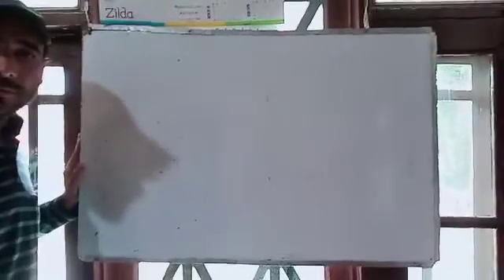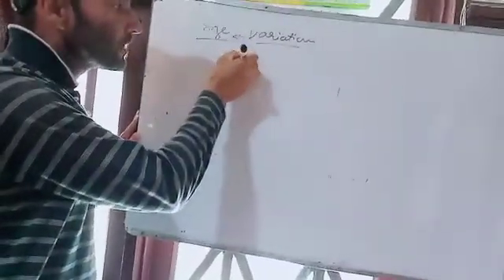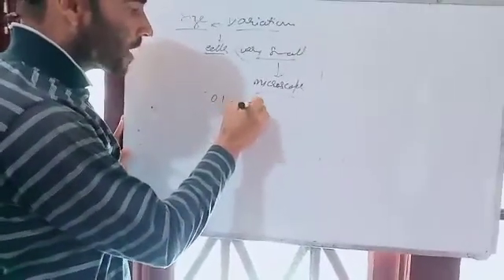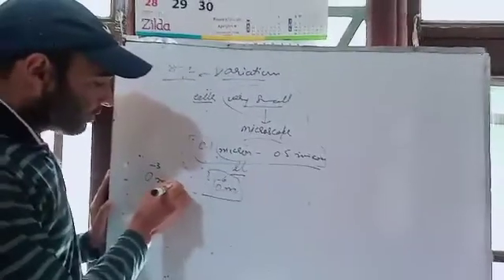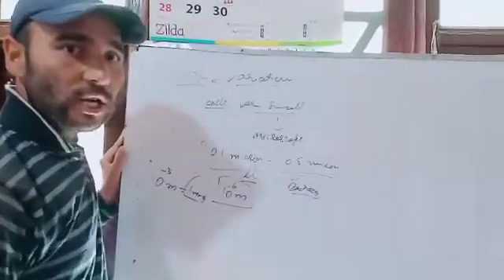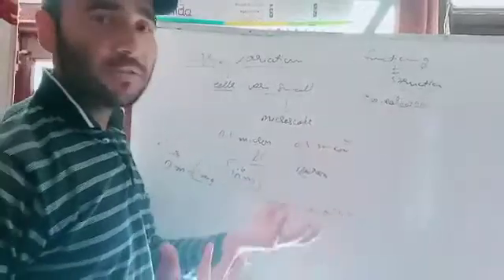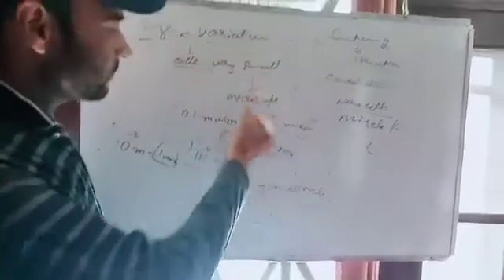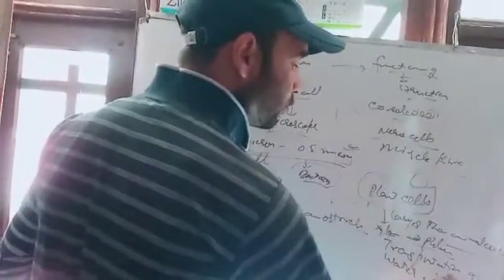CLASS 8 SCIENCE TOPIC CELL PART 3